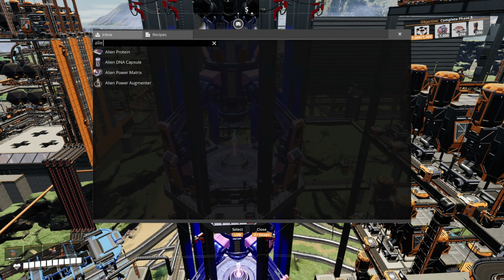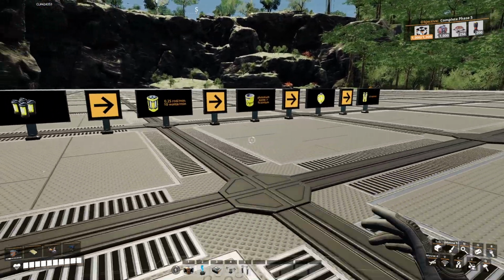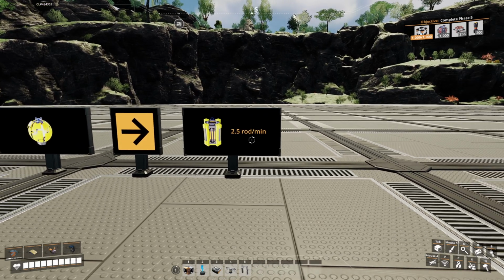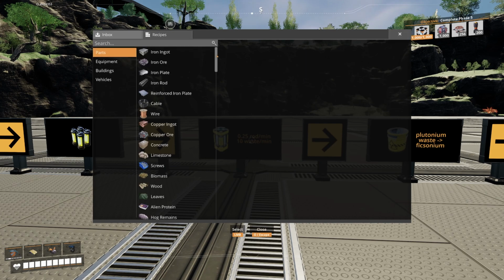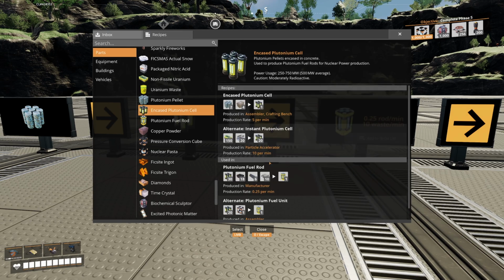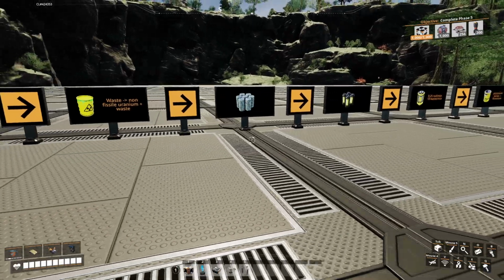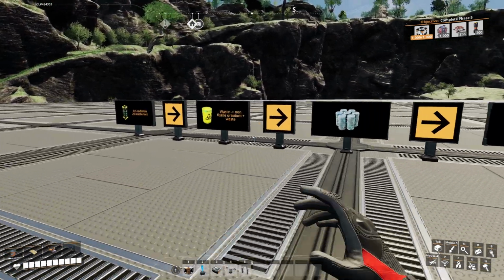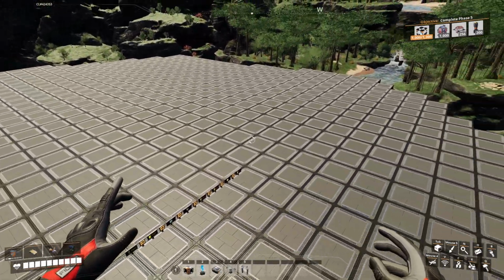Nuclear Power Plant Balancing!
I am jumping into Satisfactory 1.0 (Release) and checking out what it has to offer.

00:00 Intro
00:45 Alien Power Matrix
02:32 Nuclear Power Plant Plan
04:14 Recipes and Balancing
18:04 Future Video Plans